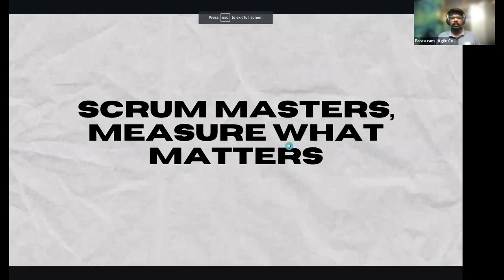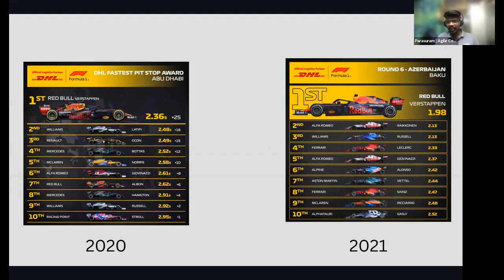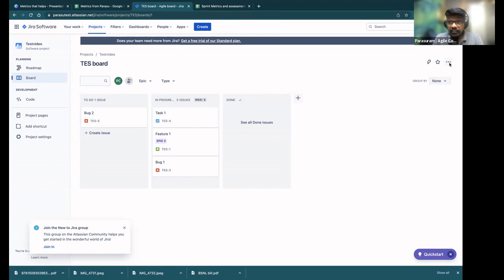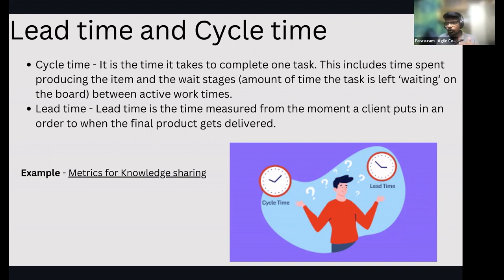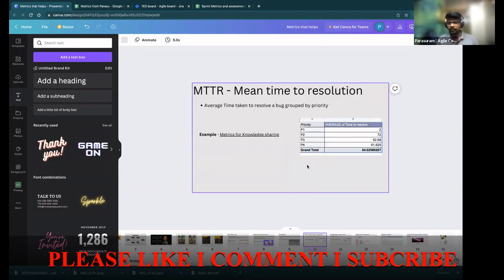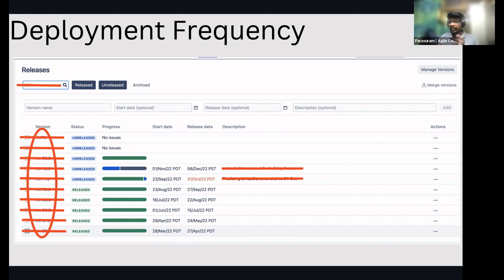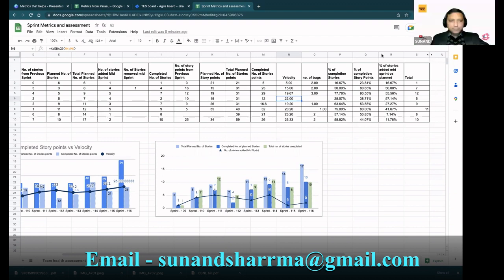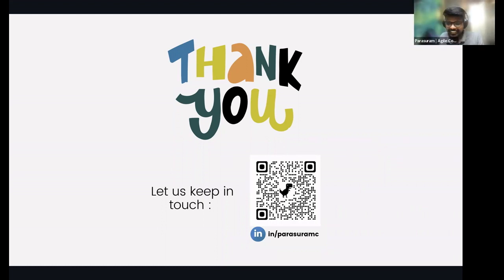Top 10 Agile Metrics I Agile KPIs I Scrum KPIs I Scrum Metrics I Scrum Master interview questions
In This Video, Parasuram shared one of the most ask Interview Question "Agile Metrics" Scrum Master interview questions and answers I Top 10 Agile Metrics I Agile KPIs I Scrum KPIs I Scrum Metrics Please Hit 👍 and 🔴 SUBSCRIBE

1- Scrum Insights for Practitioners
2- The Five Dysfunctions of a Team
3- start with why
4- the scrum field guide
00:00 Intro
02:00 scrum master interview questions ,
07:00 basic scrum master interview questions,
10:00 scrum interview questions,
17:00 scrum master interview questions and answers,
25:00 scrum master interview,
26:00 advanced level scrum master interview questions,
28:00 agile scrum interview questions,
29:00 real world based scrum master interview questions,
30:00 project manager interview questions,
31:00 agile interview questions,
32:00 how to prepare for a scrum master interview.